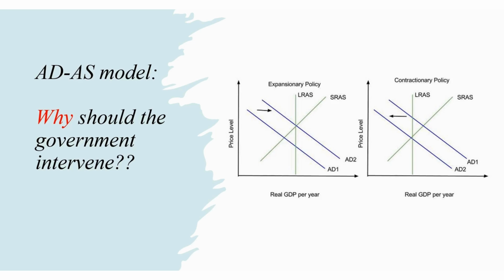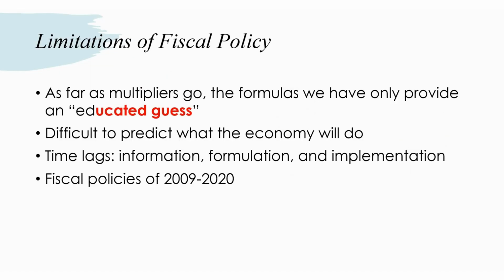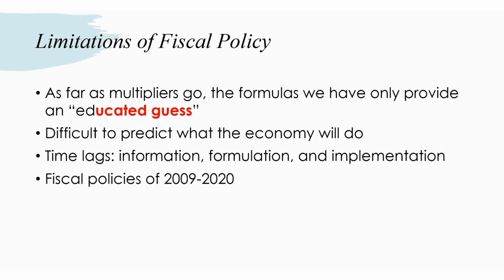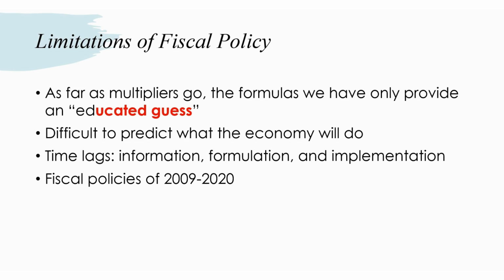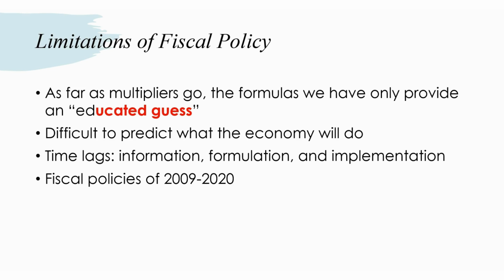CH 13 - Why Should the Government Intervene?